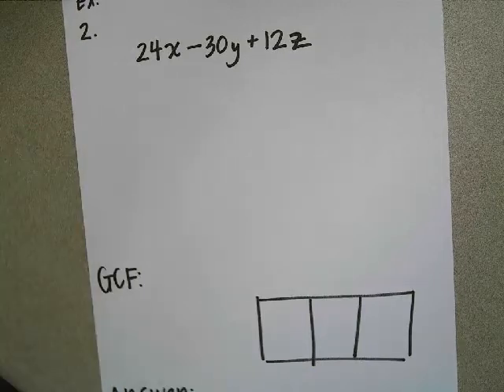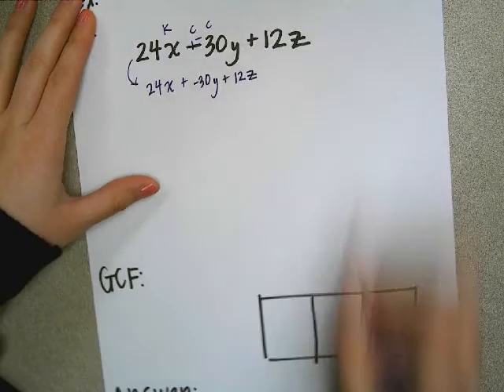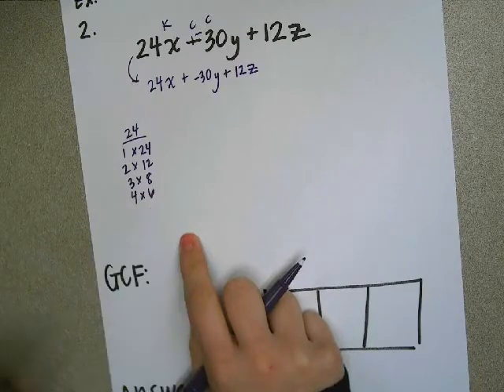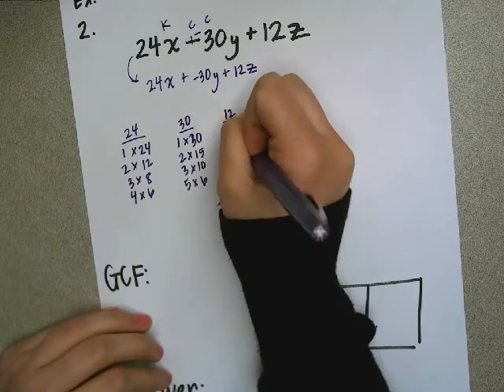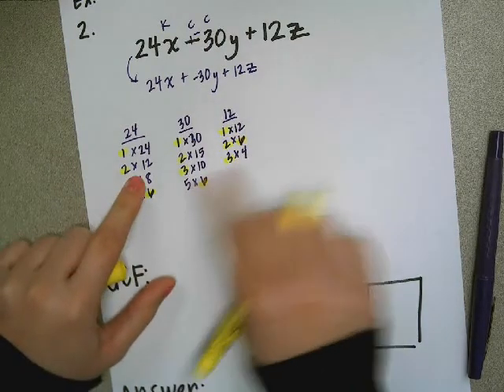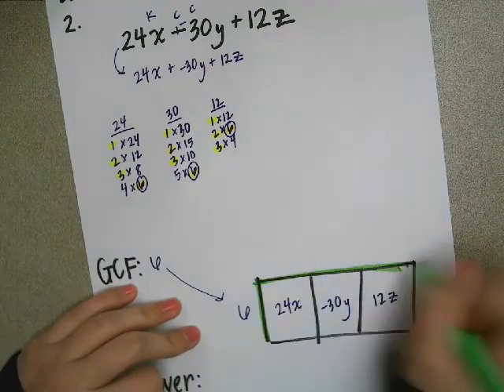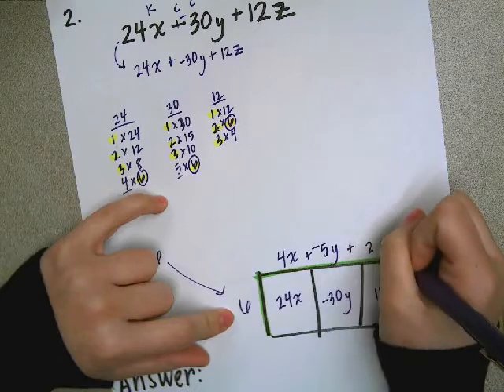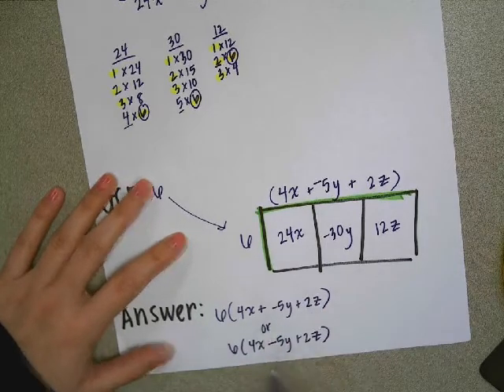U5 L4 EP 2